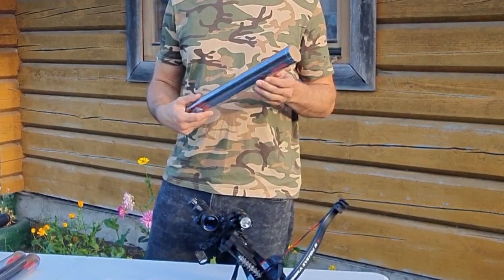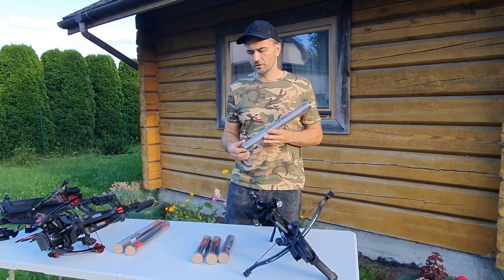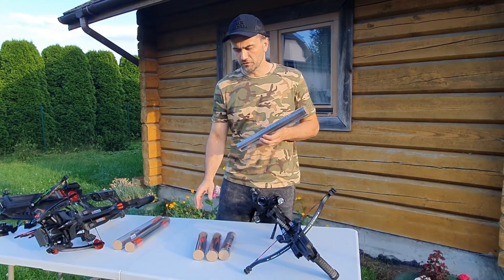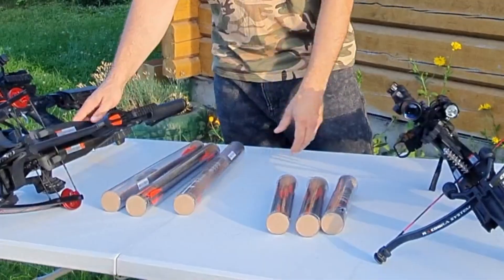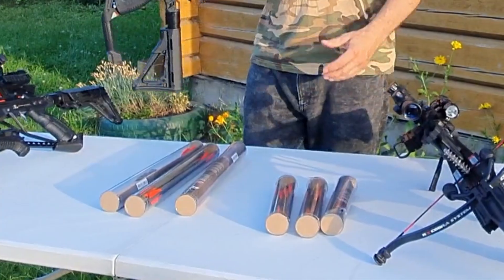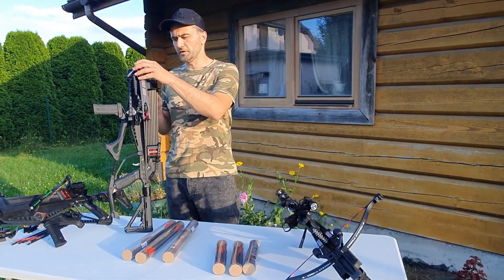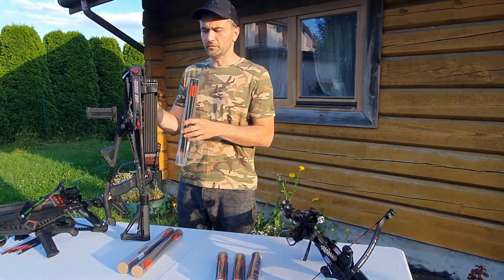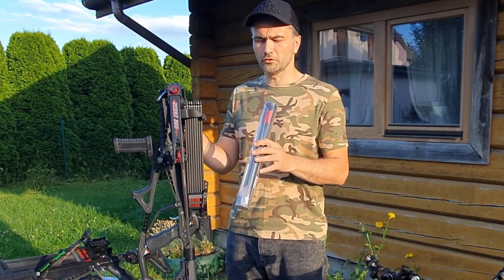UPBOLT News: Get original EK Archery bolts with new magazine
After repeated requests we finally got original EK Archery bolts, that now you can buy with our magazines. We have long and short bolts for now both available.

Credit:
This video was made with Clipchamp, Online video editor, Free music included.